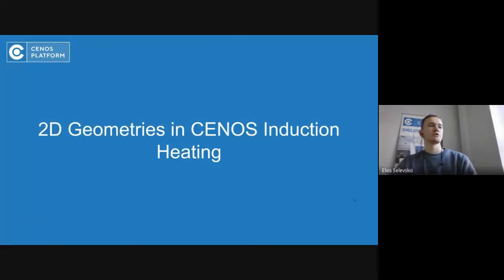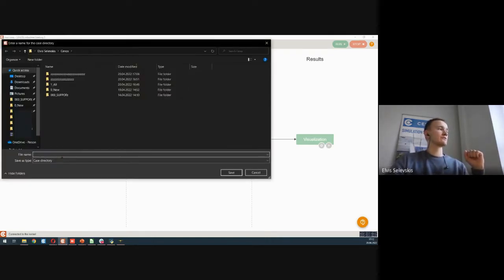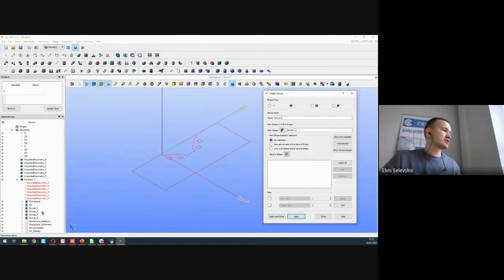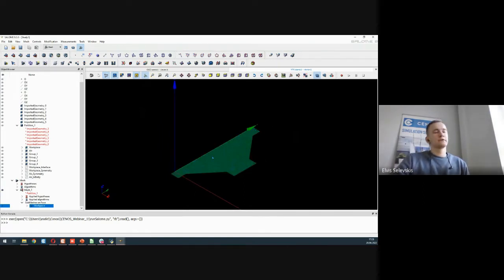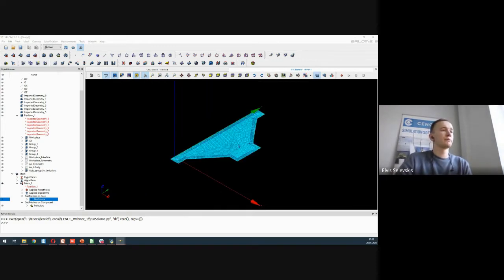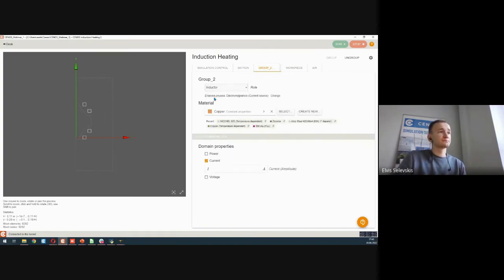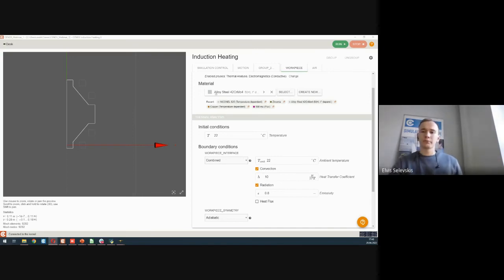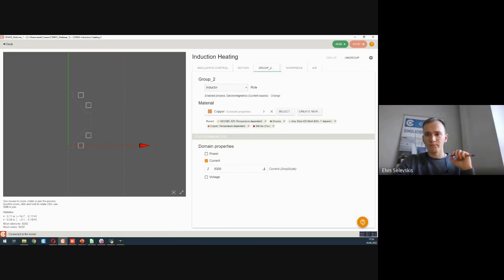Webinar on induction heating simulation: CENOS 2D case setup and meshing.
Detailed overview of the CENOS Simulation Platform focusing on frequently discussed topics related to induction heating simulation.

Get an overview of meshing, geometry, and visualizations. You are welcome to join active discussions with the hosts to learn all about the CENOS Simulation Platform.

CENOS 2D case setup and meshing

​- Pros and Cons of 2D simulations
- Turning 3D CAD file into a 2D CAD with Salome
- Preparing the case with Advanced Geometry Editor
- Physics setup of a 2D case